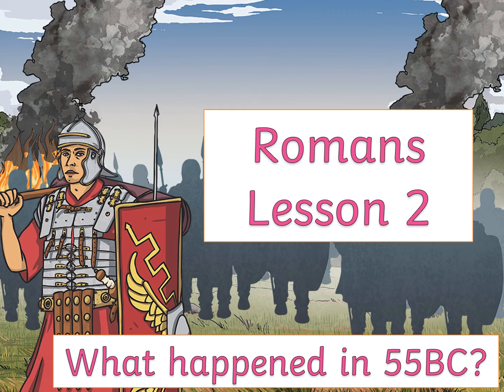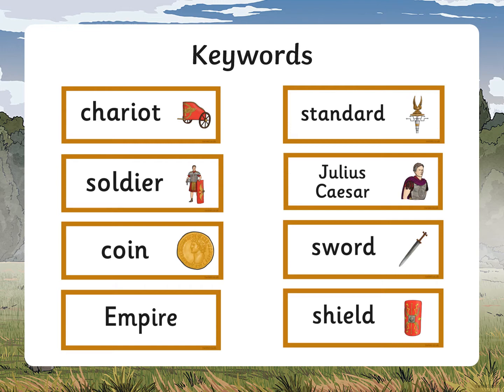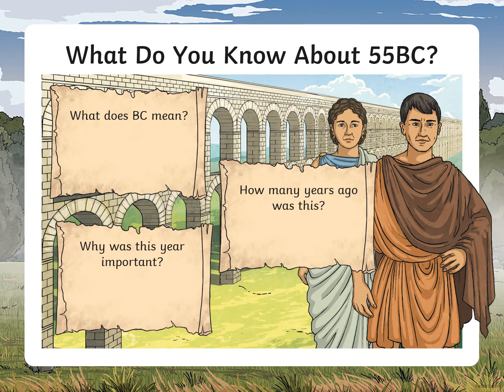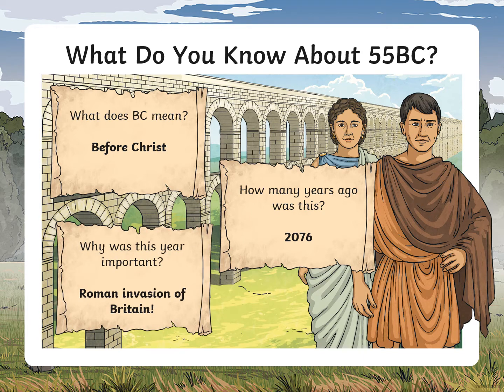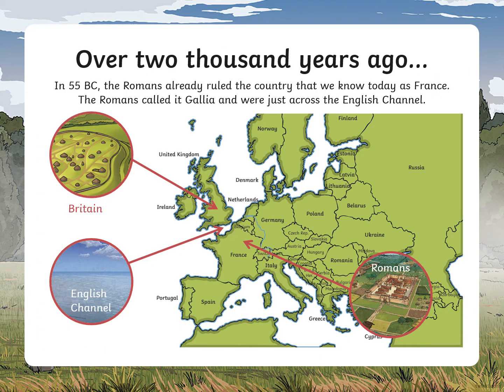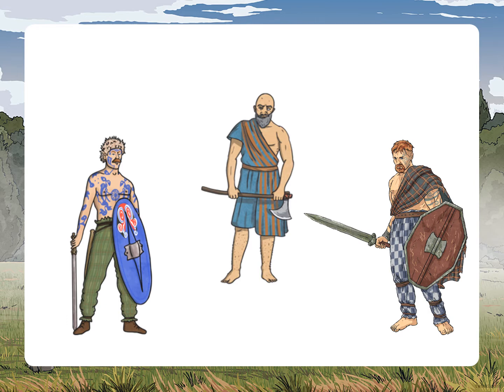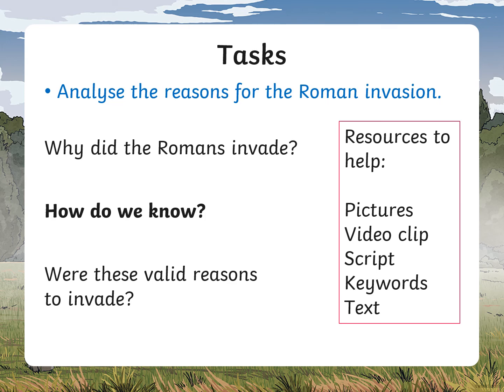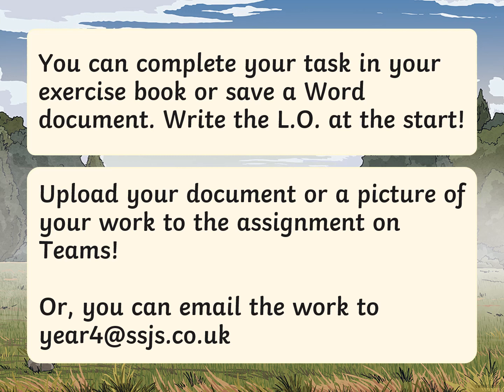Y4 History Thursday 21/1/21 - What happened in 55BC?